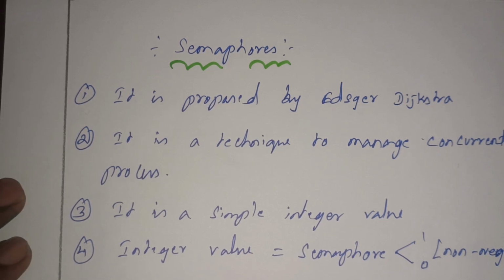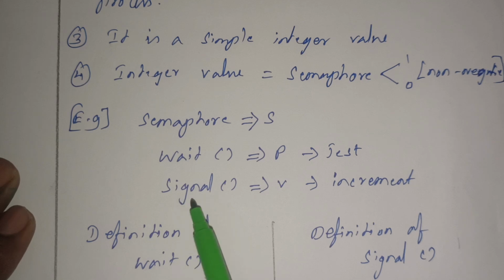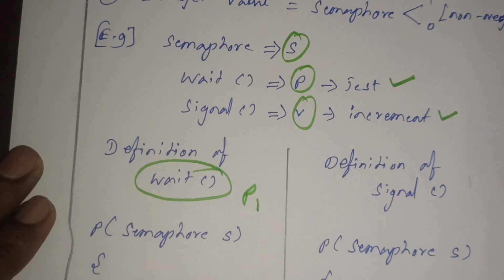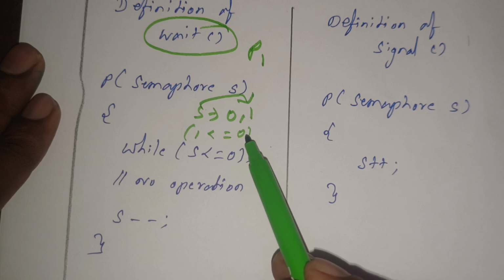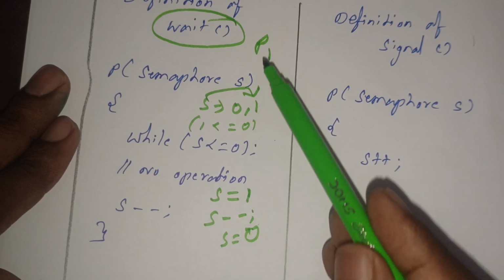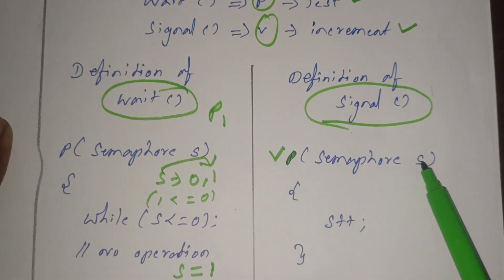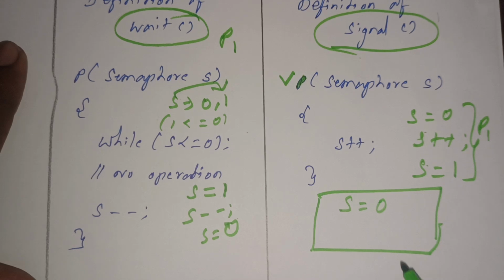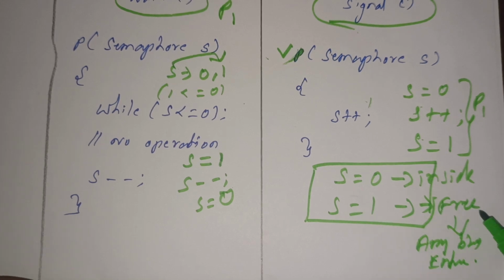Process Synchronization- Semaphore